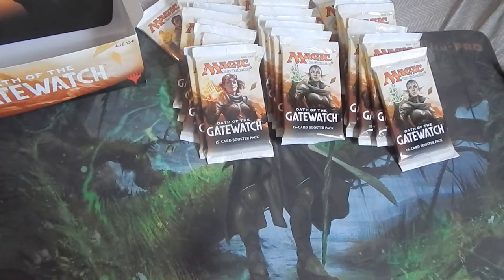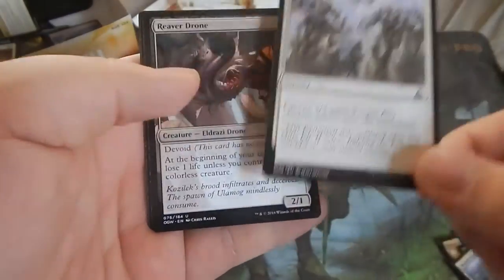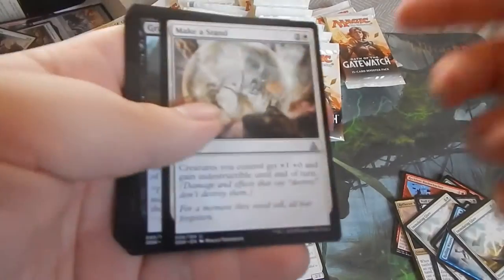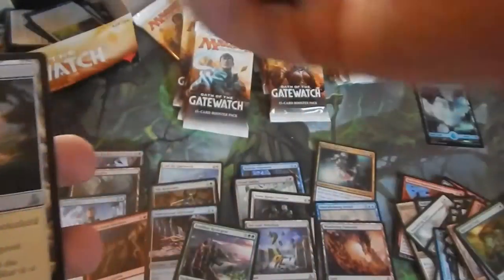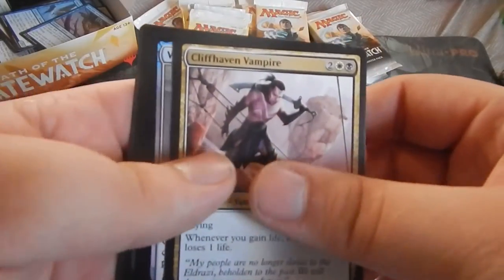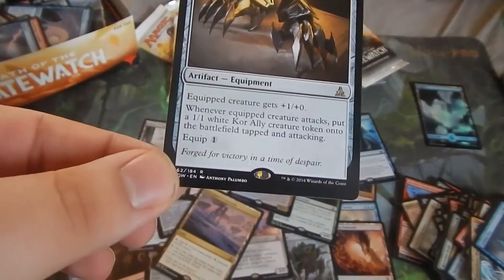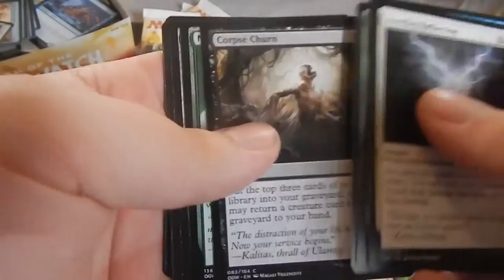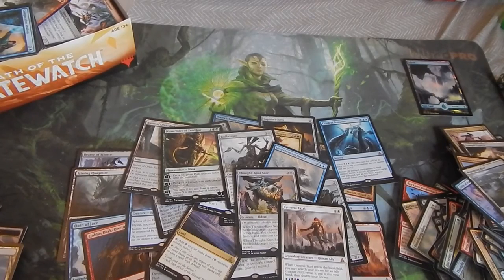Oath of The gatewatch Booster Box: A foolish Opening.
Here i am opening another booster box. check it out and send me some feed back.